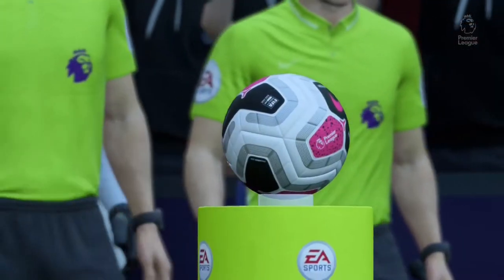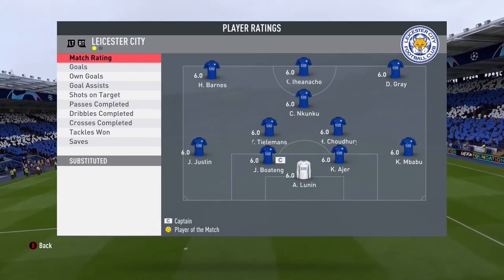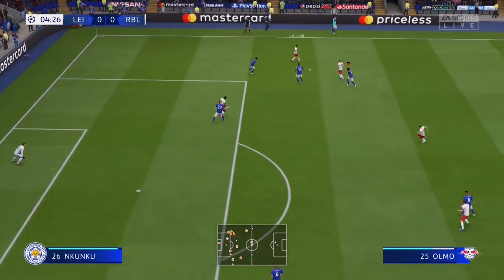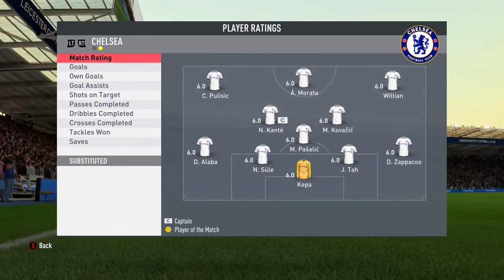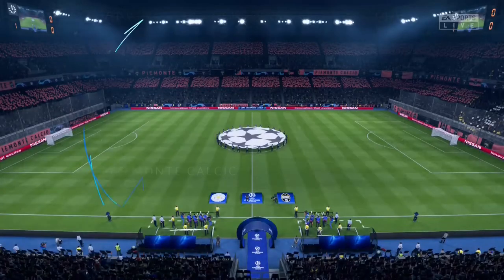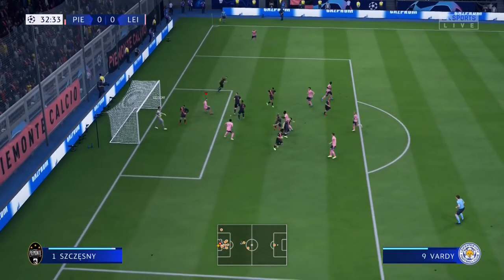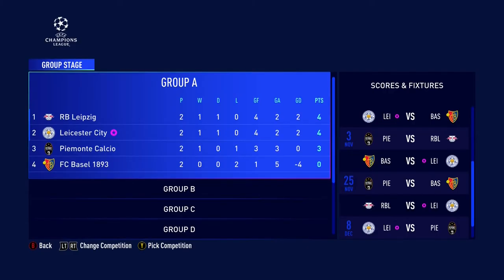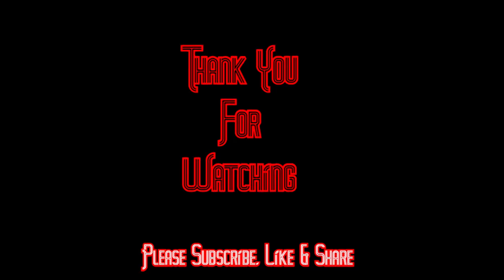CHAMPIONS LEAGUE BEGINS FOR LEICESTER CITY | CAREER MODE | SOUTH AFRICA | FIFA 20 | XBOX | EP13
FACING RONALDO IN CHAMPIONS LEAGUE

Artist: Egzod & Anna Yvette
Song: My City
Artist: Witt Lowry
Song: Around Your Heart
Artist: Fluex
Song: Daylight
Artist: Last Heroes x TwoWorldsApart feat. AERYN
Song: Eclipse